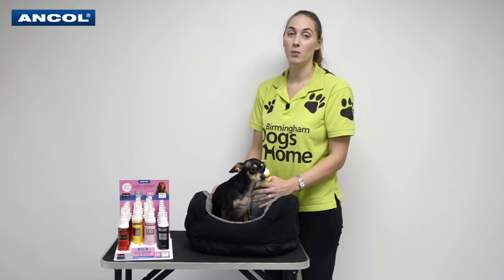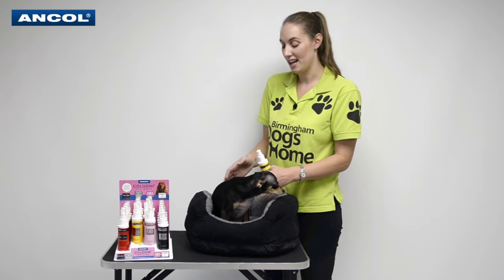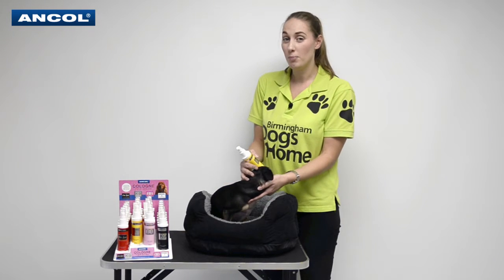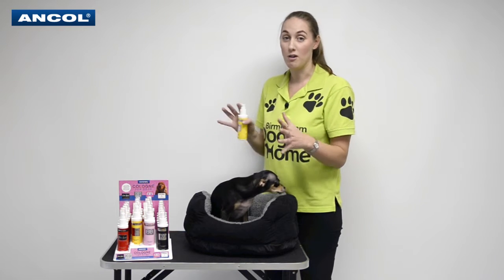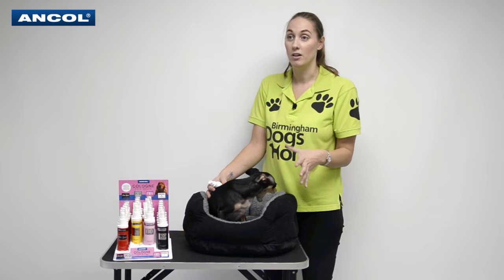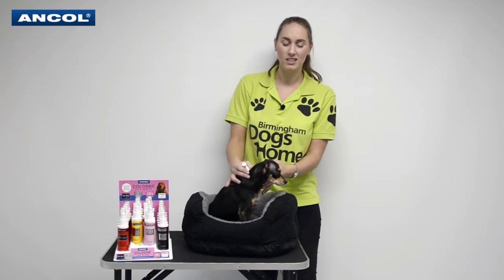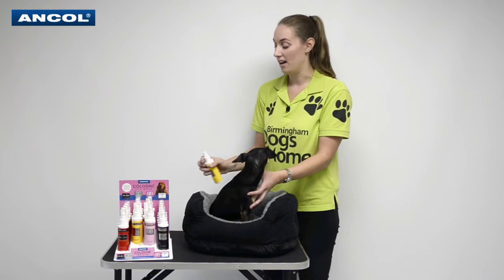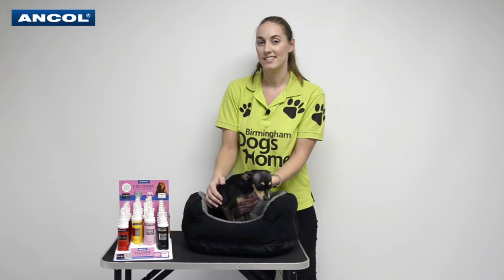How to Instantly Freshen Up Your Dog with Cologne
How to instantly freshen up your dog with cologne featuring Kennel 5 cologne found
In this video Rachel Frost, from Birmingham Dog’s Home, explains how to instantly freshen up a dog with a spritz of cologne.  Rachel is using Kennel 5 cologne which has a sweet, floral scent and contains chamomile for a smooth coat and soft skin.
Rachel’s top tips for cologne include:
-Spray cologne over the coat but avoid the eyes, mouth, and nose.
-Cologne can also be used to freshen up a dog’s living space.
The dog featured in this video is Minnie Pin, a friend of Birmingham Dog’s Home.
To view the full range of Ancol products and to find a stockist